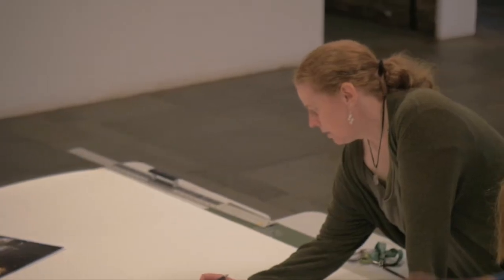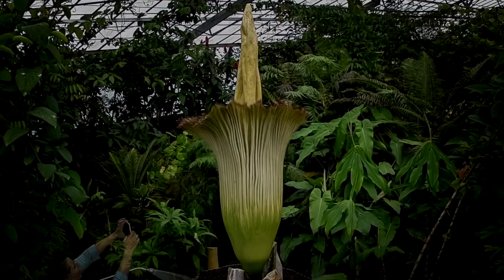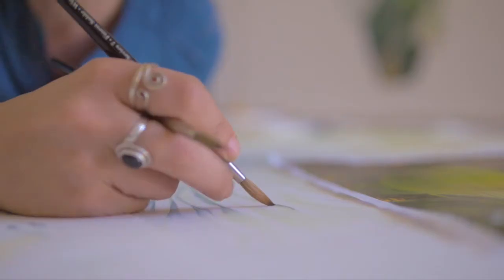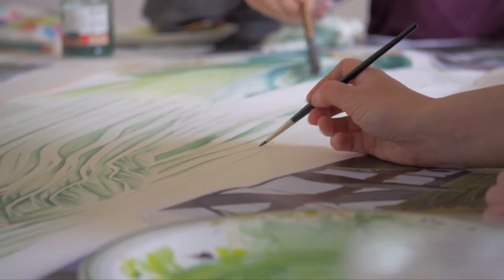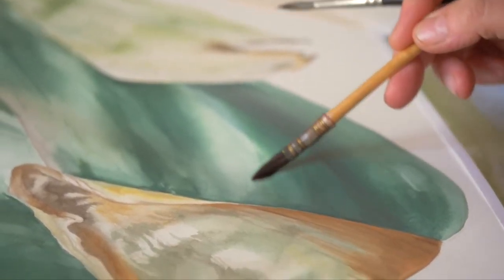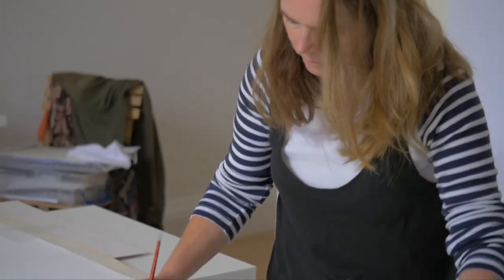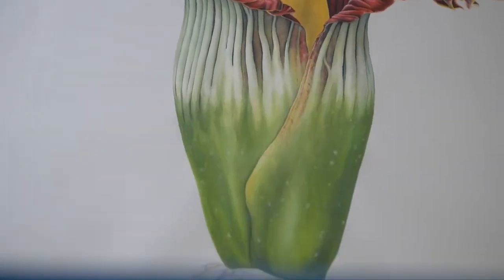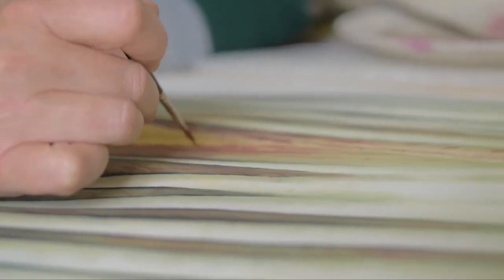Painting the Titan arum triptych (Scotland, 9min., 2018)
Last summer 3 botanical artists - Jacqui Pestell, Sharon Tingey, and Işik Gűner - set themselves the challenge of capturing 3 stages of a titan arum's brief flowering. Painted over 6 days in June 2017, this series of almost-life-size paintings tells the story of this striking and strange plant through the different phases of its flowering, from the flower bud opening to its collapse. In this short film our aim was to give an insight into the artists' approach and capture the spirit of this collaborative work as the triptych took shape, and we watched these amazing paintings come to life.
- Meet the titan arum triptych! - the paintings are on display at the Royal Botanic Garden Edinburgh (RBGE).
- Hear the story of NewReekie, the first titan arum (Amorphophallus titanum) to flower in Scotland (2015)